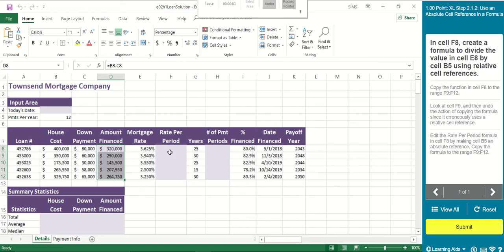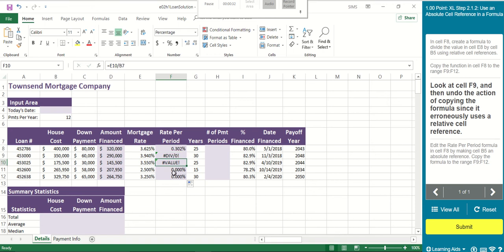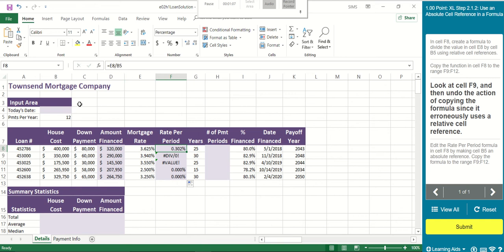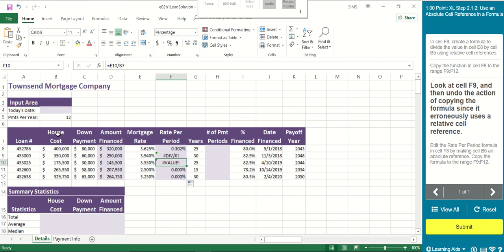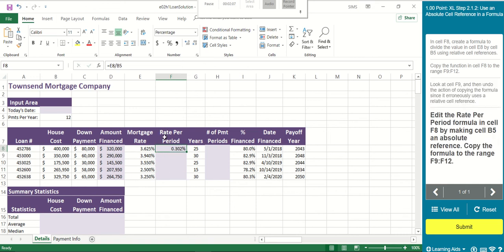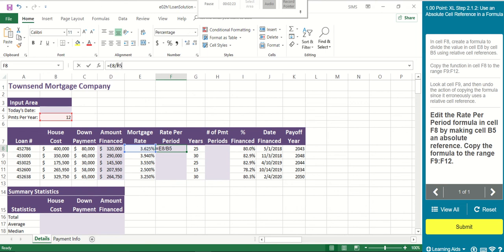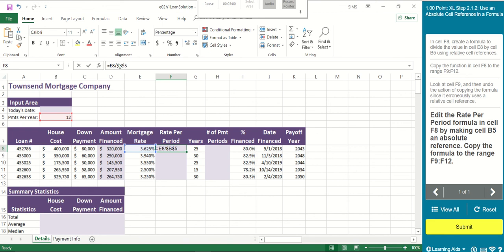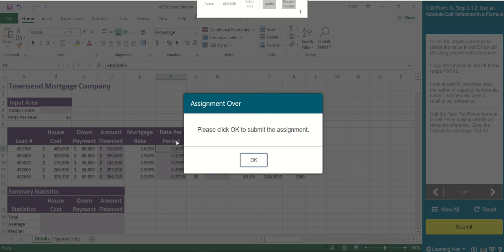EXCEL How to use an Absolute Reference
Difference in absolute and relative cell reference
e02h1Loan file